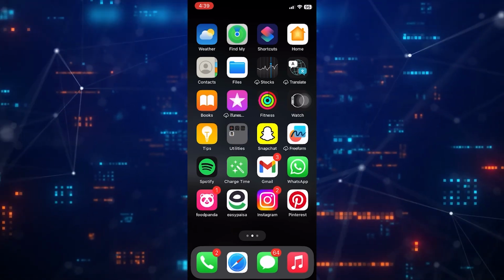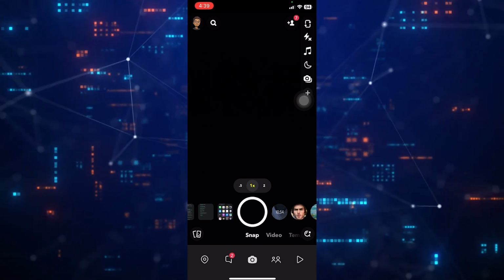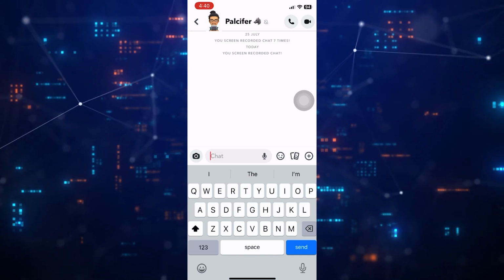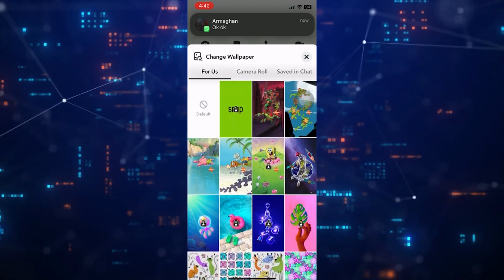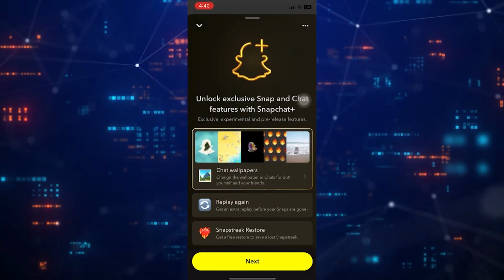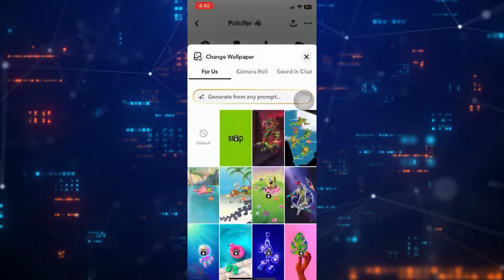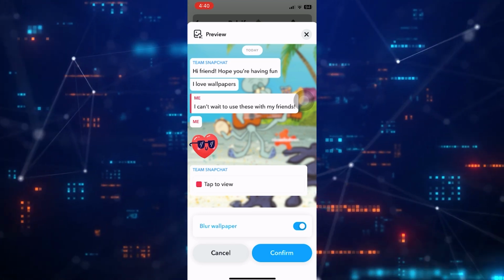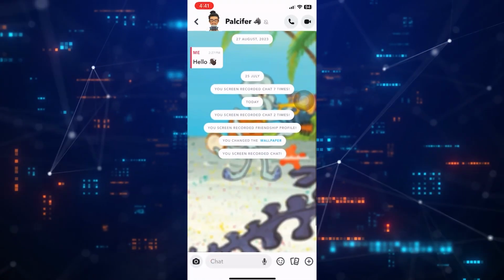How To Change Chat Wallpaper On Snapchat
Are you looking for a way to customize your Snapchat experience? Check out this quick, easy-to-follow tutorial on how to change the wallpaper of your chat! Learn the simple steps in just minutes and make each conversation unique. Whether it's through an uploaded photo or one of Snapchat's many preloaded options, find out how to create a custom background that reflects your style. Don't wait any longer - hit play now and start personalizing your chats today!